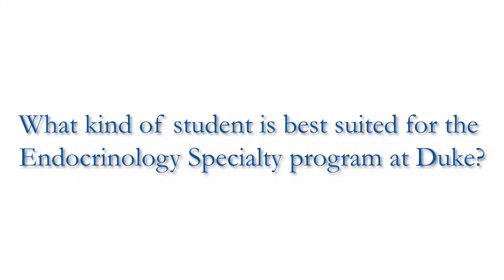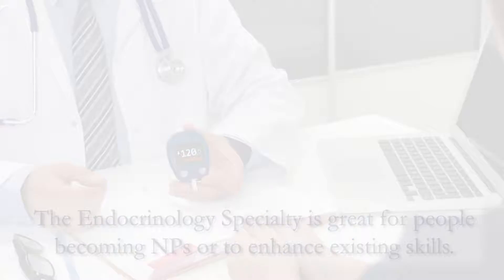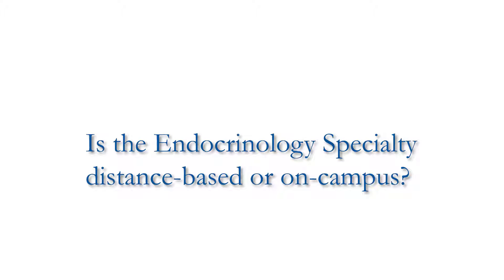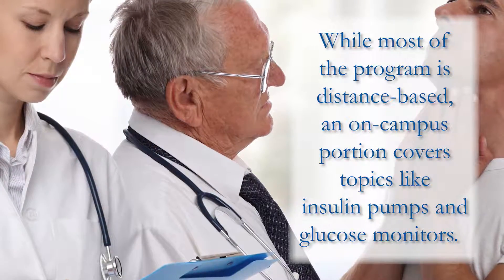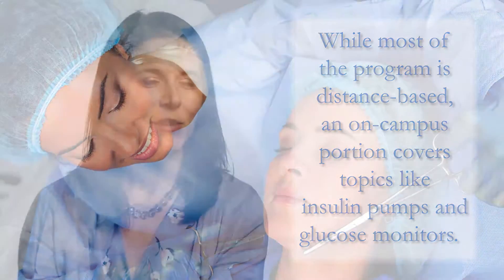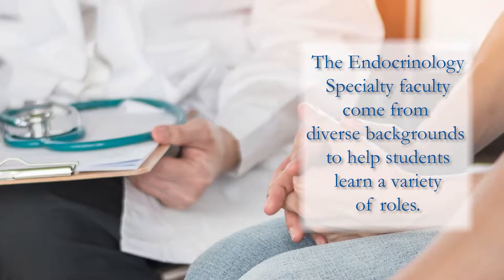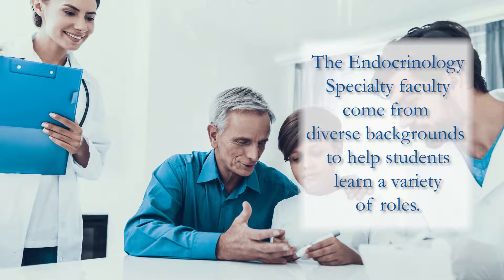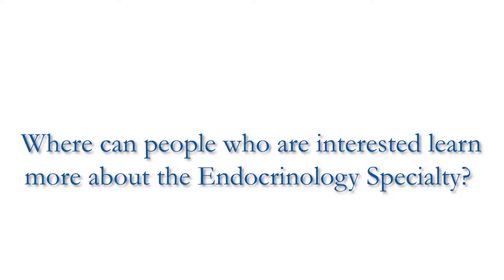Endocrinology Specialty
Duke University School of Nursing's Endocrinology Specialty offers students the opportunity to have advanced training in the care of individuals with diabetes and other endocrine conditions. The distance-based coursework includes evidence-based guidelines from the American Diabetes Association, Endocrine Society and American Association of Clinical Endocrinologists, incorporating the latest knowledge in the field.